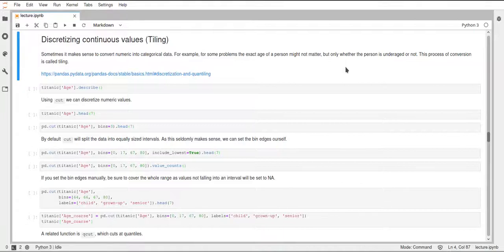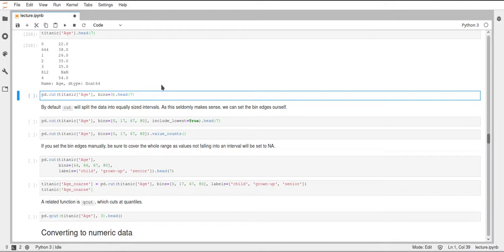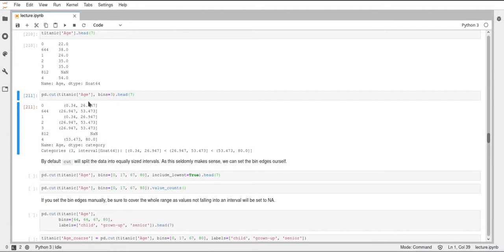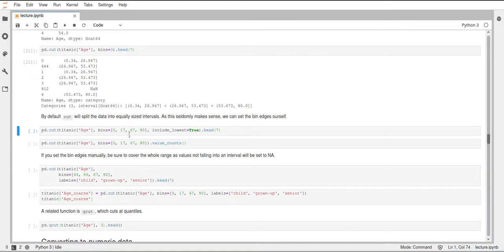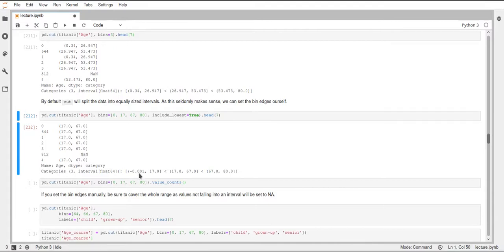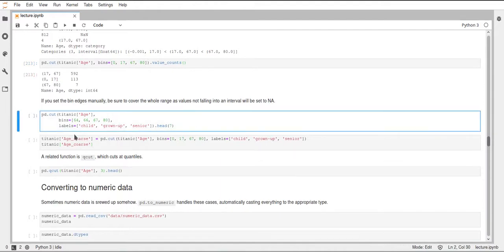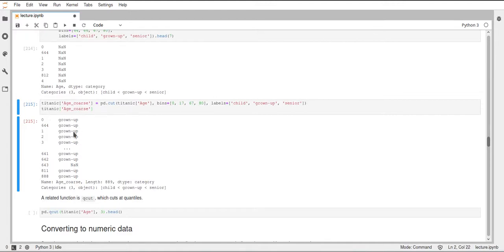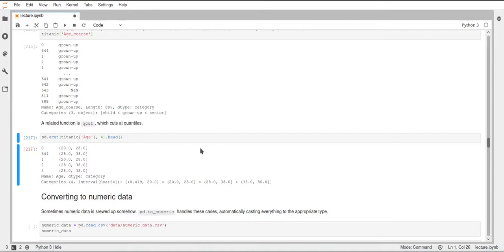Scipy 2020 - 8.4 - Working with Pandas - Discretizing